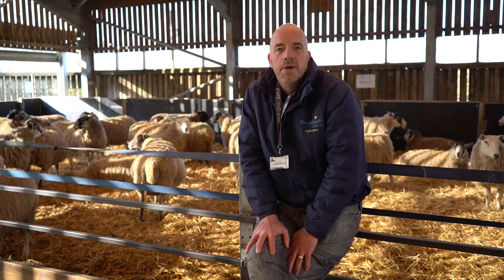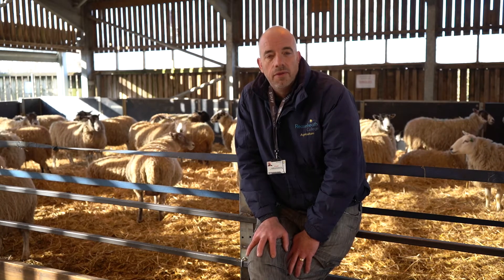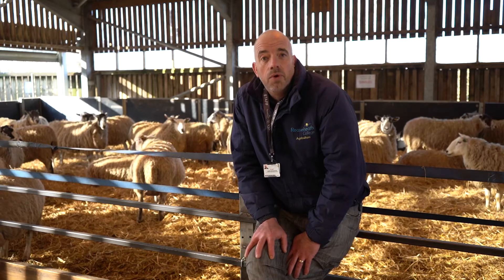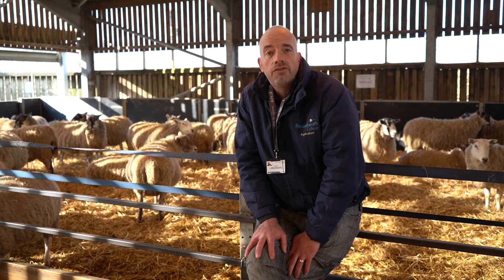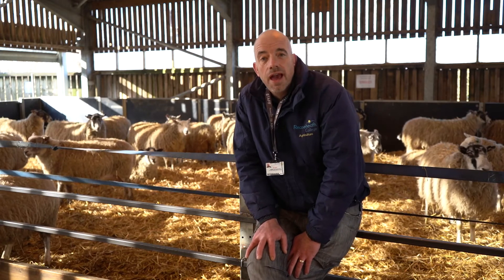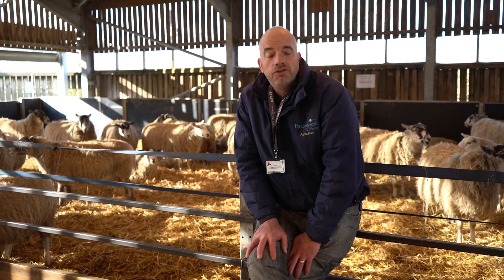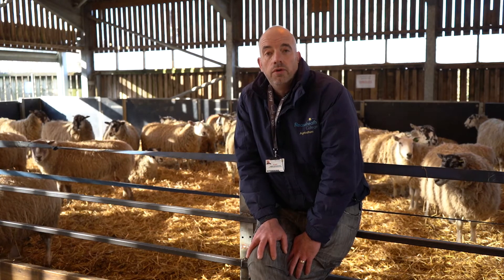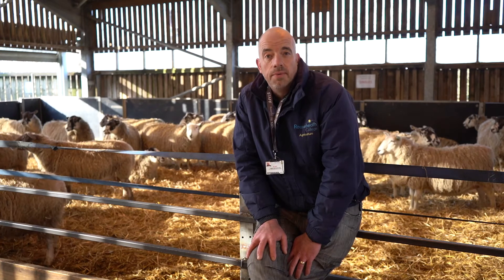Reaseheath Lambing Bitesize: Session 1 for KS3 (Years 7-9)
Our first bitesize sessions or KS3 students (years 7 – 9) includes lots of facts about the sheep industry, both in the UK and worldwide.